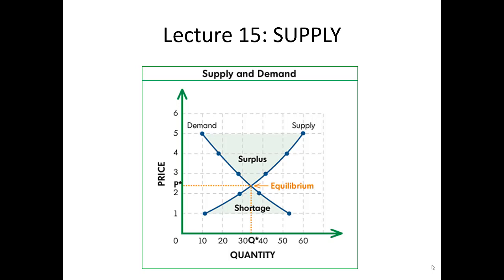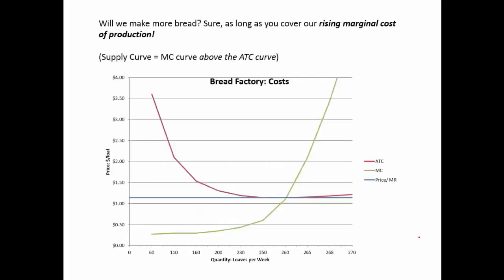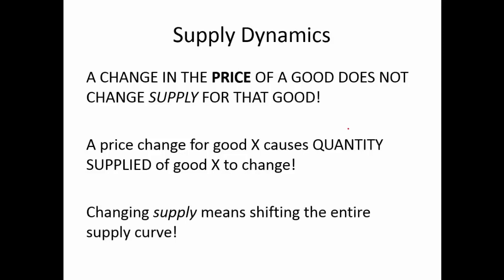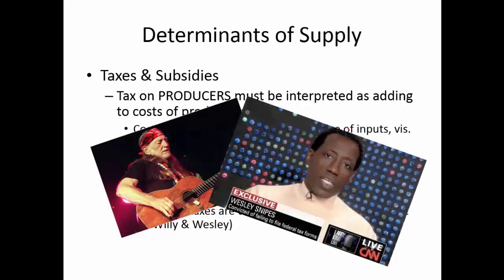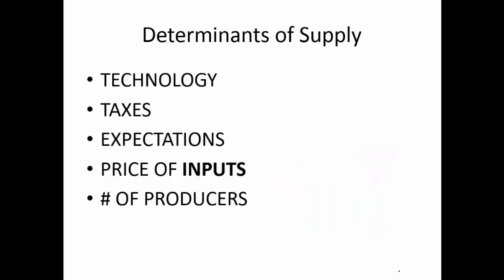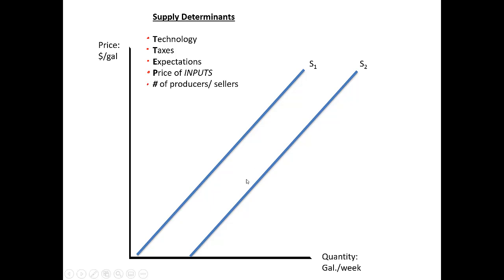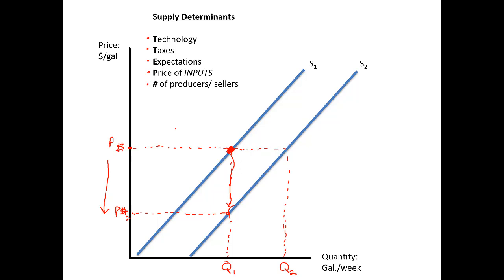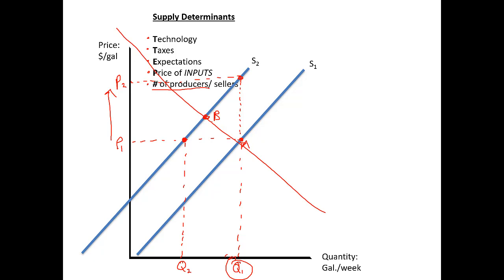Econ 201 Lecture 14: supply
All about the supply curve, and what makes it shift.